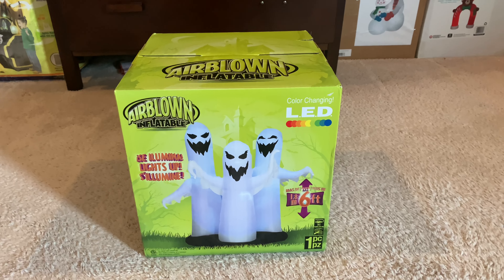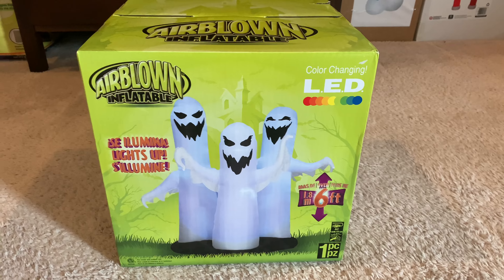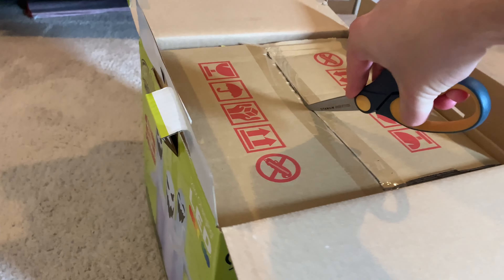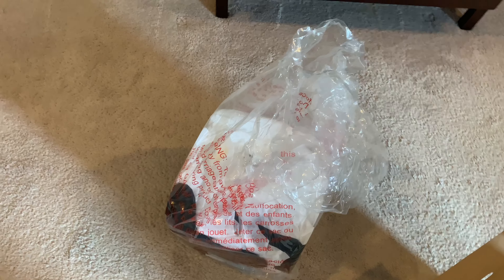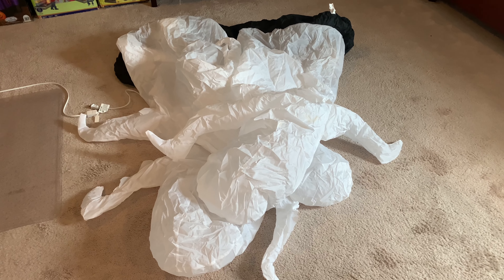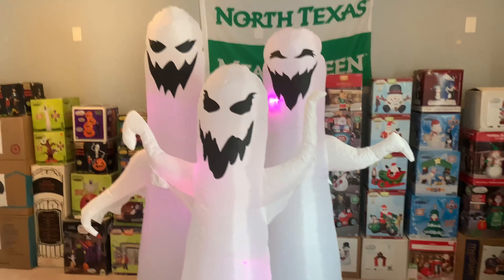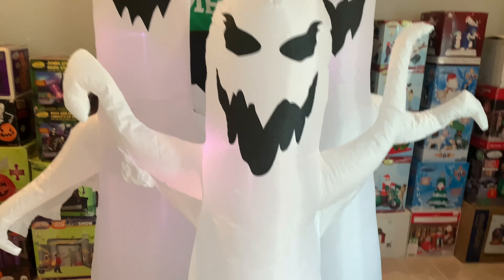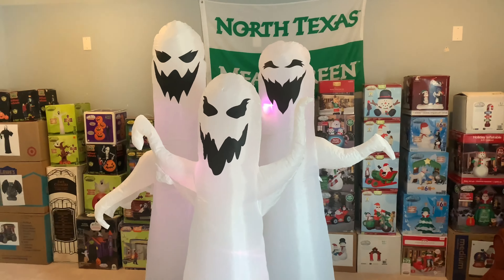Unboxing on 2012 6ft color changing ghost trio (Yard Inflatables)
Sold on Yard Inflatables exclusively in 2012